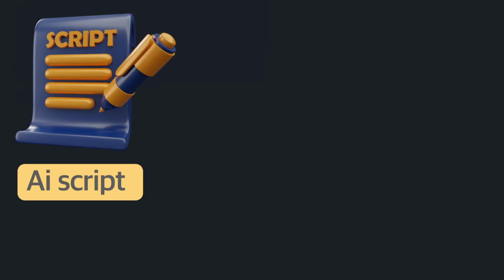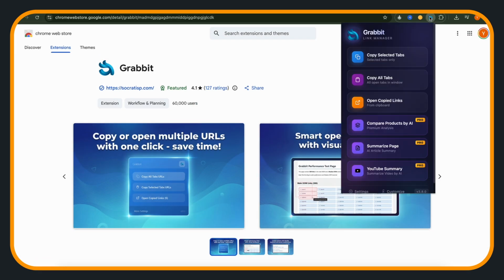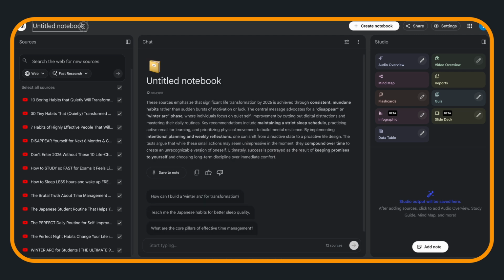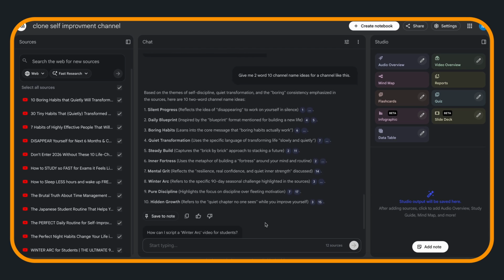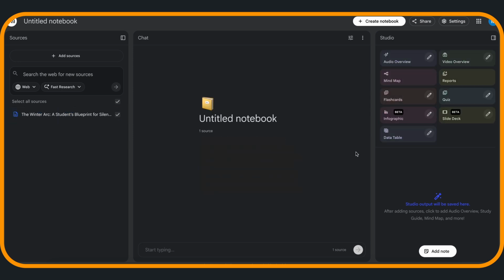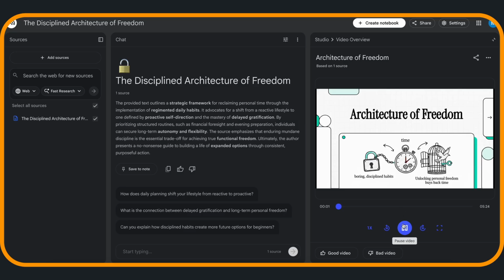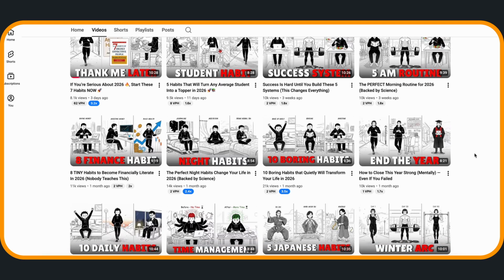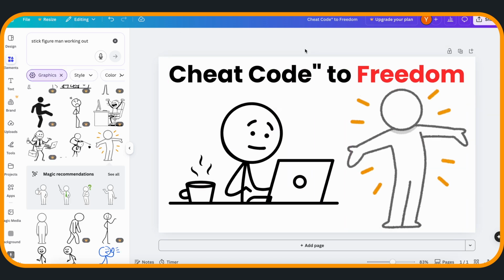Clone Any YouTube Channel With AI (NotebookLm Hack ) |Automation 2.0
What if you could analyze, reverse-engineer, and recreate any YouTube channel's content style using AI — completely FREE? In this video I'm showing you the exact NotebookLM hack that lets you clone the structure, tone, scripts, and workflow of ANY successful YouTube channel — ethically, legally, and without copying a single piece of content.
This is the AI automation strategy most creators aren't talking about yet. 🚀

✅ How to use Google NotebookLM to analyze any YouTube channel
✅ How to extract scripts, hooks, structure & storytelling style
✅ How to recreate content ethically — zero plagiarism, zero risk
✅ How to generate unlimited video ideas from top performing channels
✅ How to automate a faceless YouTube channel using free AI tools
✅ How to generate a full month of content in a single afternoon
✅ How to design click-worthy thumbnails in Canva in under 5 minutes

🧠 WHY THIS ACTUALLY WORKS
Most creators are stuck because of three problems:
❌ They don't know what to say in their videos
❌ They don't understand how top channels structure content
❌ They can't write scripts that actually keep viewers watching
NotebookLM solves all three — by turning any YouTube channel into a fully searchable AI brain. I show you exactly how to use it, step by step, from setup to upload ready.

⏱ TIMESTAMPS
00:00 — Introduction & What You'll Learn
00:20 — The $1,000/Month Channel Case Study
01:15 — What Is Google NotebookLM & Why It Works
02:30 — Setting Up NotebookLM Step By Step
03:45 — Analyzing Your Target Channel
04:45 — Generating Channel Names & Video Ideas
06:00 — Generating Full Videos With AI
06:30 — SEO Title Optimization
08:00 — Canva Thumbnail Tutorial
08:50 — Final Steps & Next Actions

🔥 PERFECT FOR:
👉 YouTube Automation & Faceless Channels
👉 AI Content Creators & Digital Entrepreneurs
👉 Beginners Looking To Start With Zero Experience
👉 Creators Scaling Multiple Channels
👉 Anyone Who Wants To Save Hours On Scripting & Research

💬 Comment "SEND PROMPTS" and I'll personally send you my full NotebookLM prompt library — the exact prompts used in this video. Completely free. 🔥

If this video helped you:
💬 Comment "CLONE" if you want more NotebookLM breakdowns